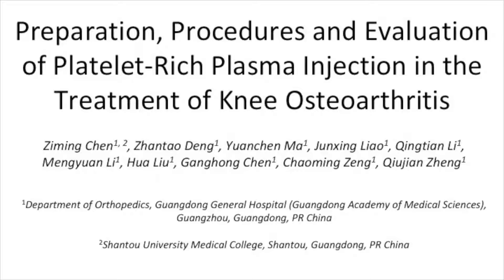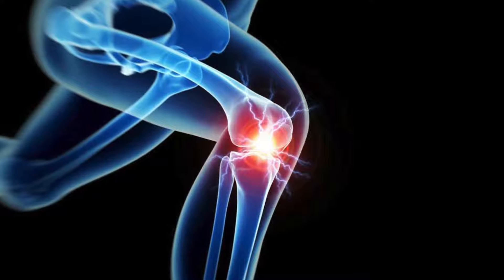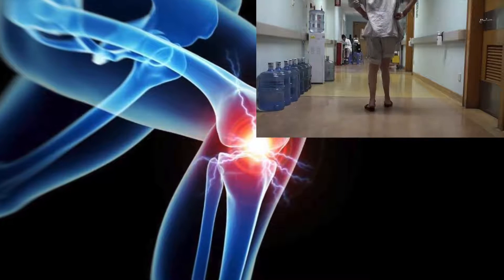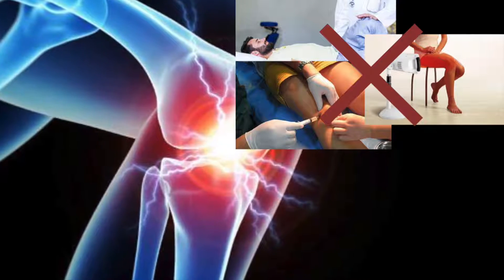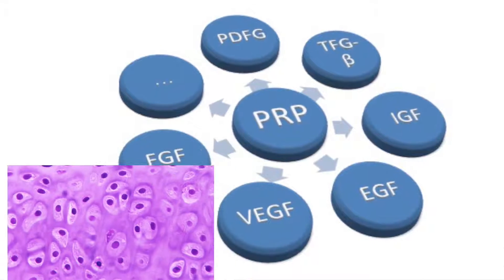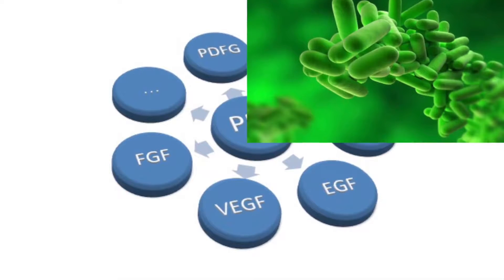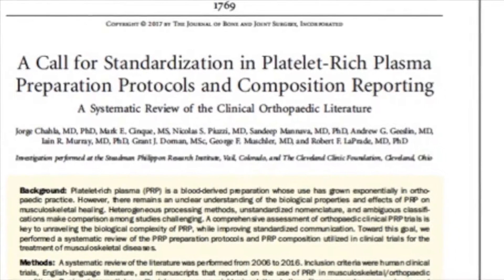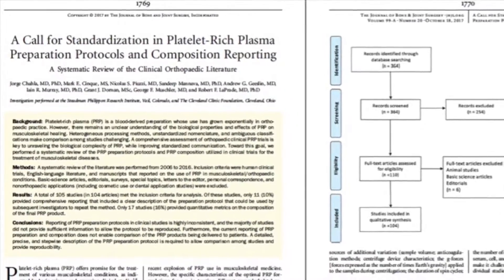PRP Injection for Knee Osteoarthritis: Evaluation |Protocol Preview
Preparation, Procedures and Evaluation of Platelet-Rich Plasma Injection in the Treatment of Knee Osteoarthritis -  a 2 minute Preview of the Experimental Protocol

Ziming Chen, Zhantao Deng, Yuanchen Ma, Junxing Liao, Qingtian Li, Mengyuan Li, Hua Liu, Ganghong Chen, Chaoming Zeng, Qiujian Zheng
Guangdong General Hospital (Guangdong Academy of Medical Sciences), Department of Orthopedics; Shantou University Medical College,;

Knee osteoarthritis is frequently seen in the orthopedic department. We introduce in detail the entire knee osteoarthritis treatment process with platelet-rich plasma injection, including preparation, procedures, and evaluation.